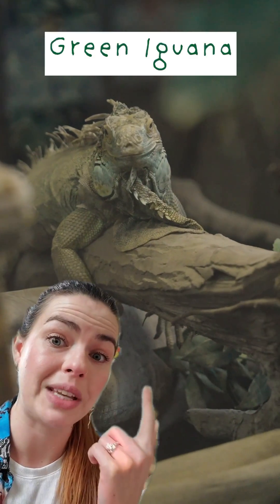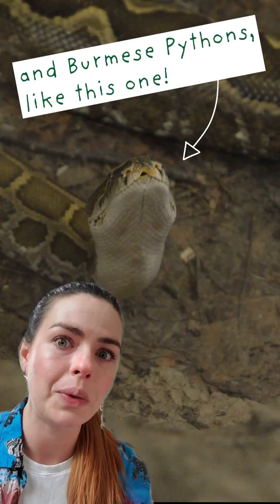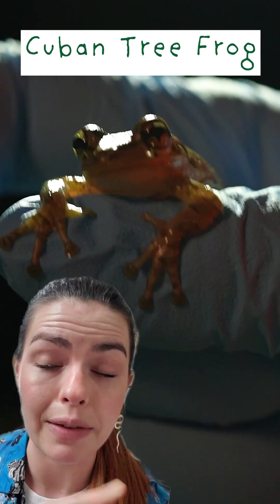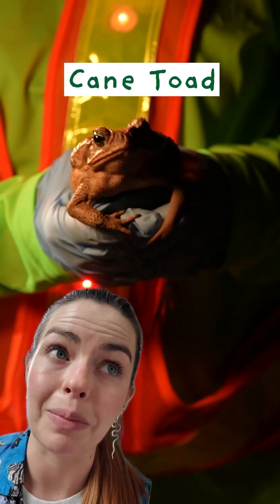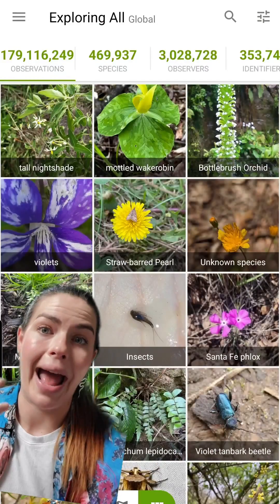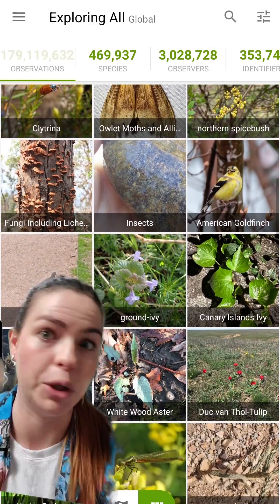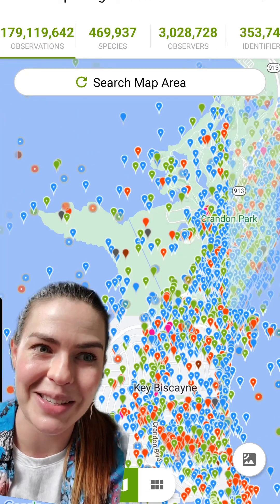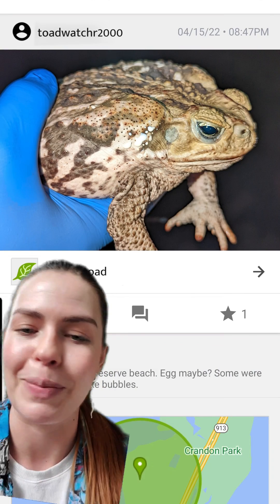Invasive reptiles & amphibians are taking over...where!?!?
Did you know that Florida is home to 180 species of non-native reptiles and amphibians—and that’s JUST reptiles and amphibians! Luckily, there are a few ways to get things under control. Fascinating Fails host Maren Hunsberger tells us how!